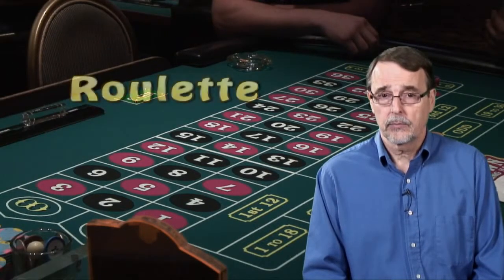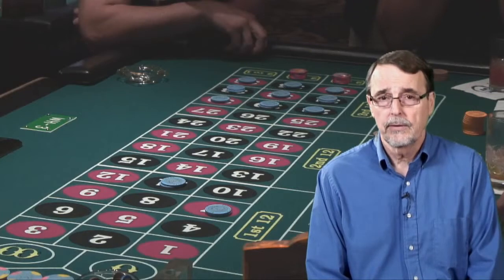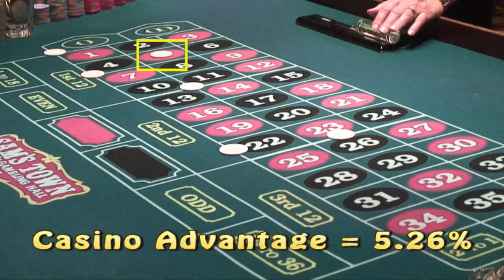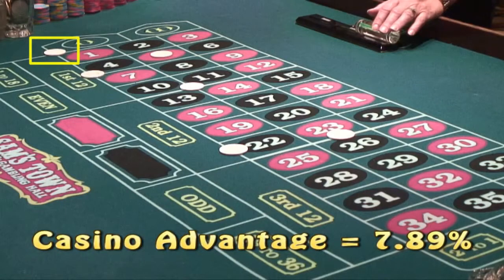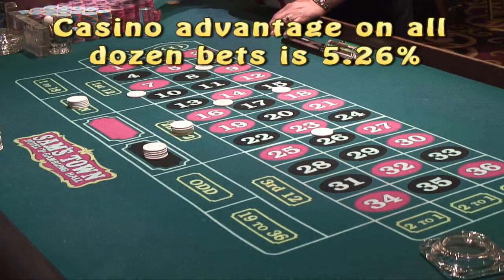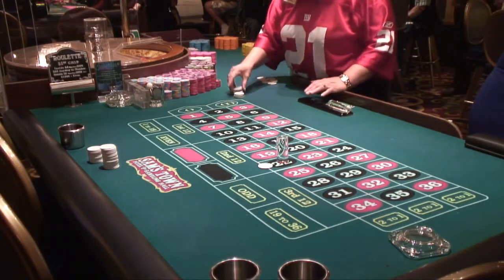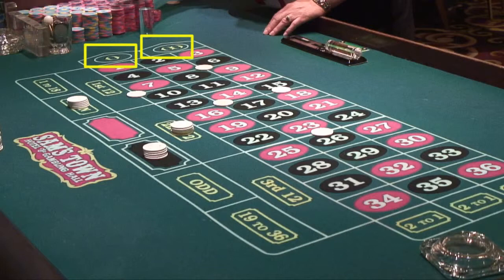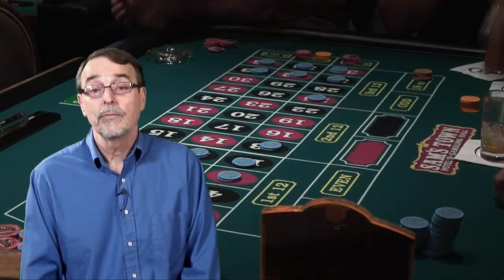How to play